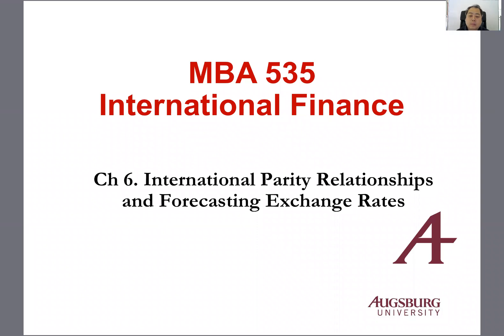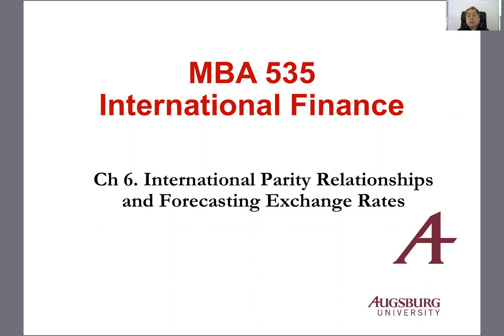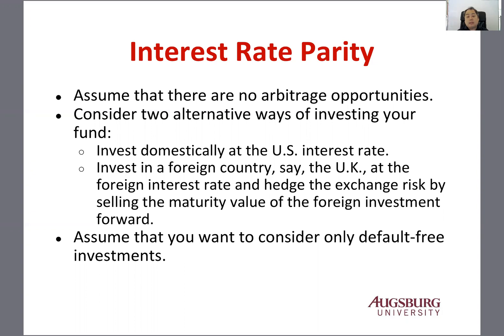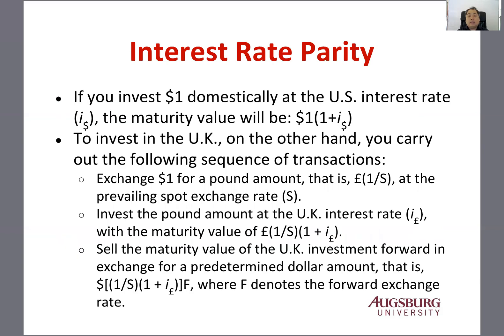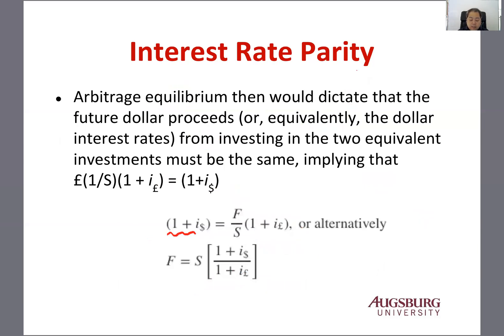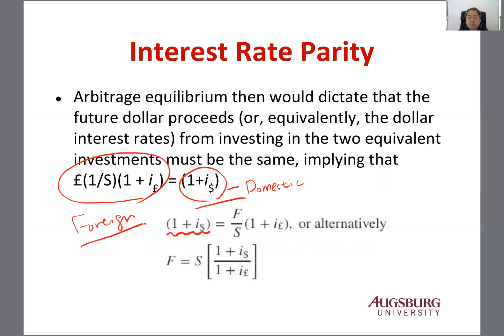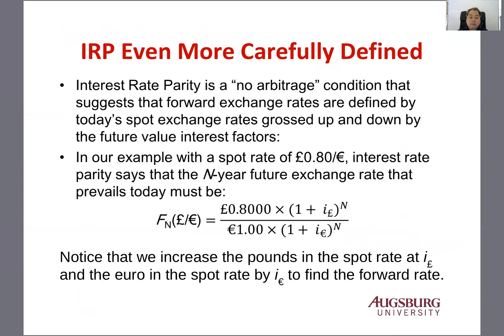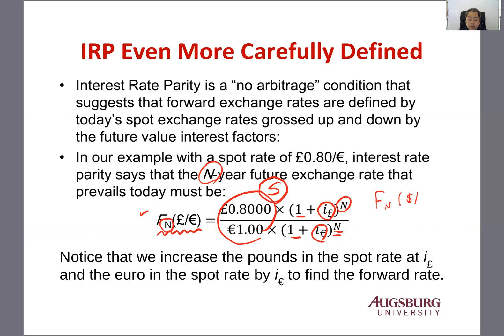Ch 6 Part 1. Interest Rate Parity